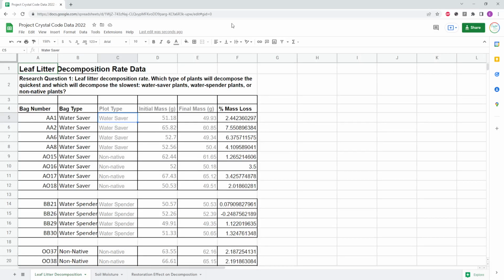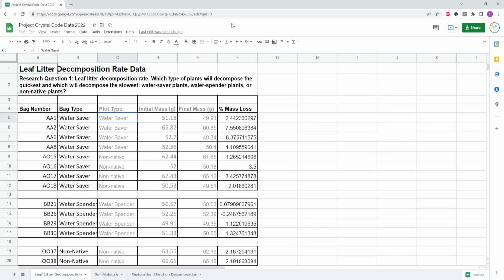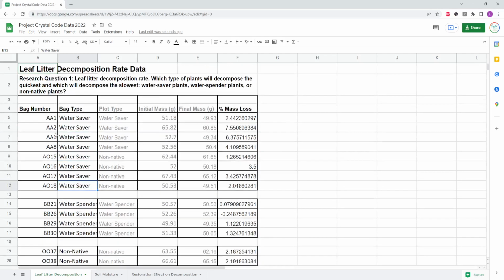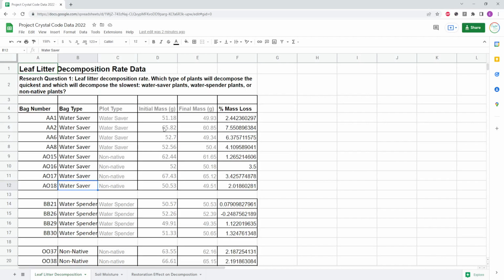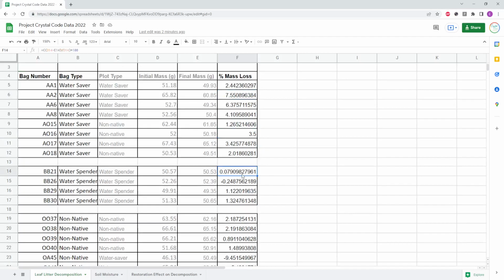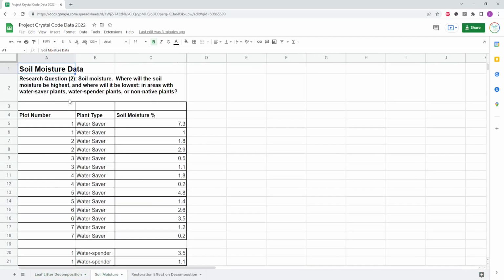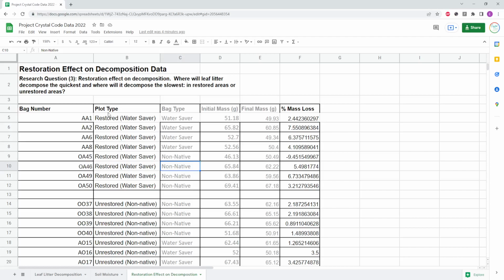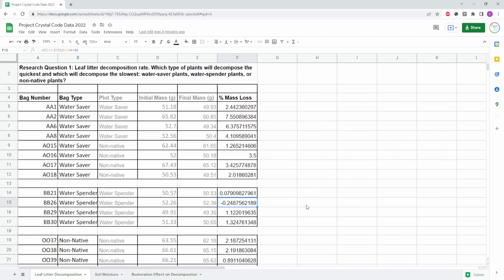Project Crystal Code: Session 9 Google Sheets Screencast 1